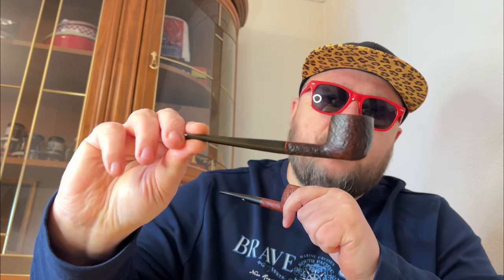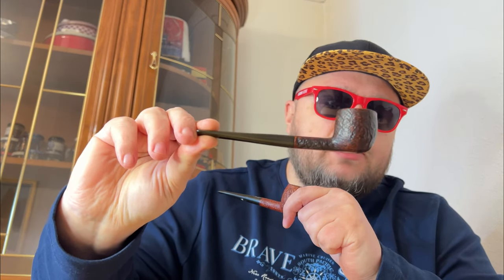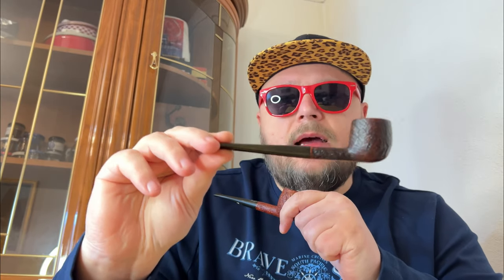Sweet 👶 Jesus!!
Hello friends

Silviu here back with another video.

Today I will review my favorite Germain blend. Medium flake✅
I will use a 1965 Dunhill group 2 Tanshell with inner tube.
I will speak a little bit about my next video. Part two of the Dunhill pipes video. Mostly I will talk about one of their most famous and hated inventions. The inner tube.

thank you mr Janez !

Music